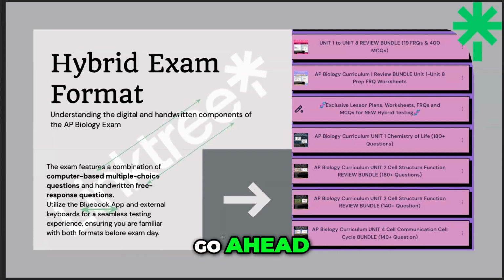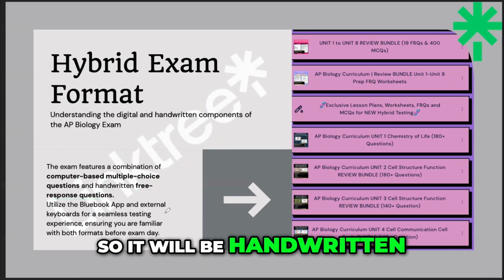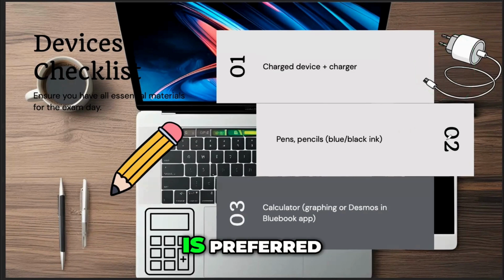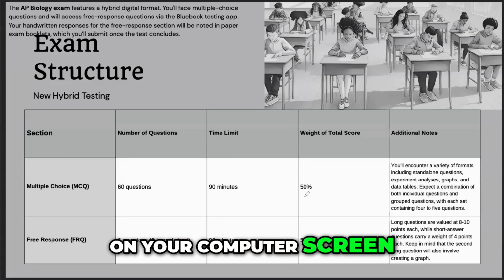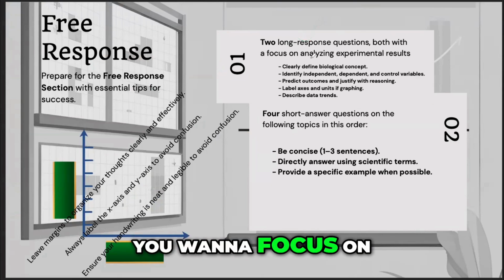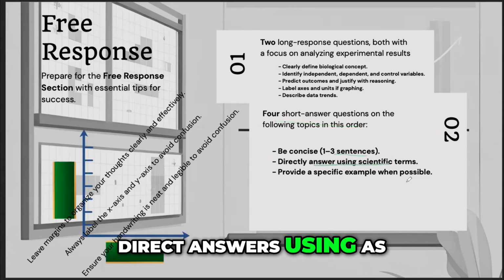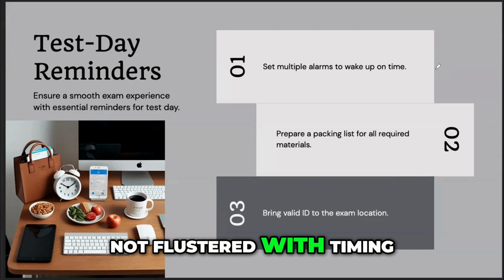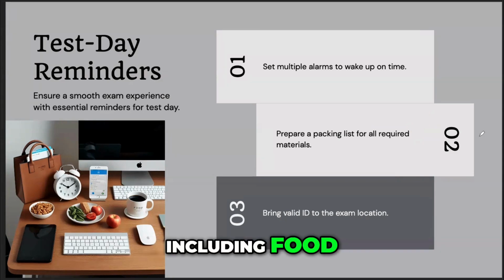What you NEED to know about the 2025 AP Biology Exam // AP Bio Exam Logistics for May 2025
In 2025, the AP Biology exam adopts a hybrid digital format:
Multiple Choice Questions (MCQs): Administered digitally via the Bluebook app.
Free Response Questions (FRQs): Presented digitally, but responses must be handwritten in a paper exam booklet.
This format aims to enhance exam security and streamline the testing process .

TIMESTAMPS
0:00 Disclaimer
0:30 Hybrid Testing Linktree
3:05 Device Checklist
4:06 Exam Structure
5:41 Free Response Reminders
7:13 Grading Process
7:37 Test-Day Reminders
9:45 Night before the Exam
10:36 Post-2025 Updates (if you planning to take the exam in 2026)